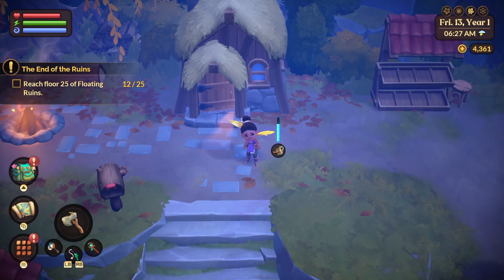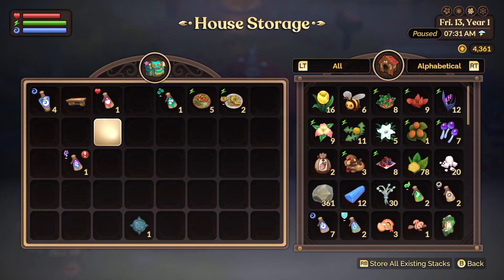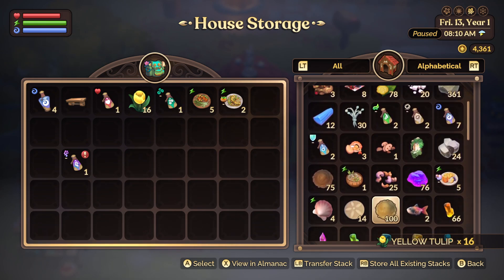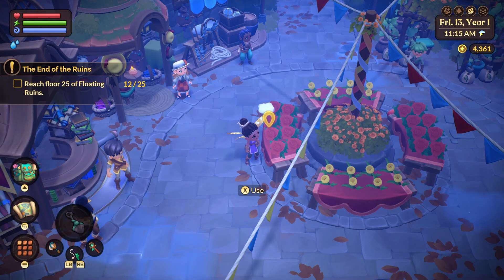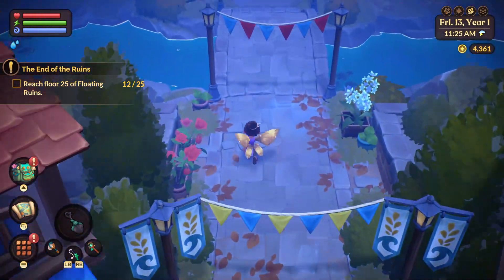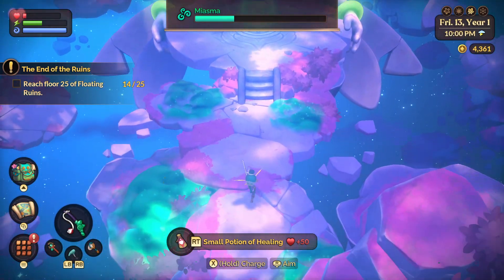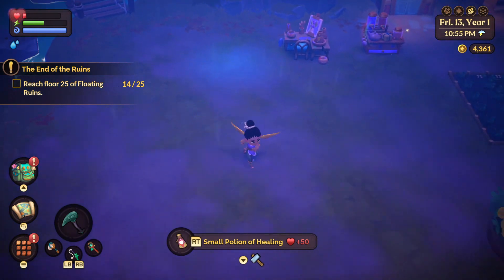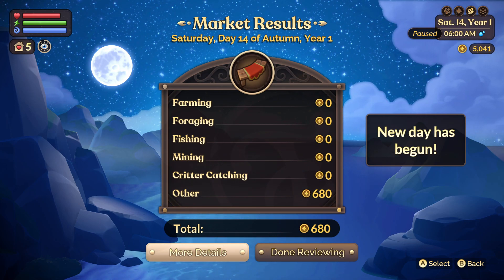Fae Farm Episode 58: Back to the Floating Ruins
Lets Play
Family Friendly Content
Friday Autumn 13th